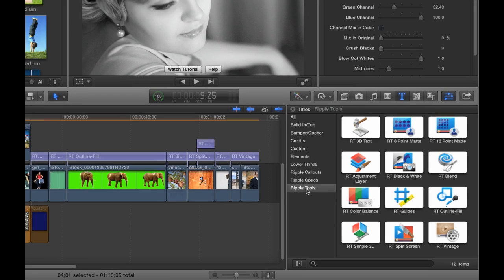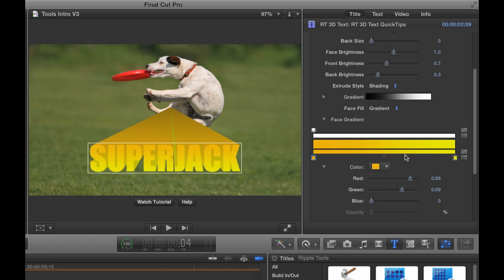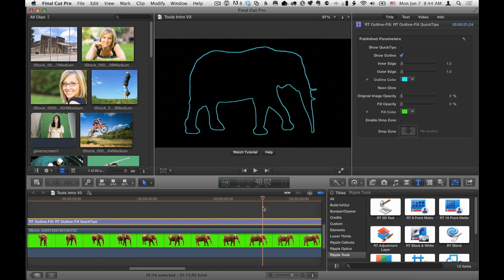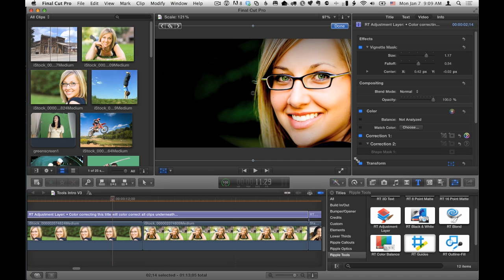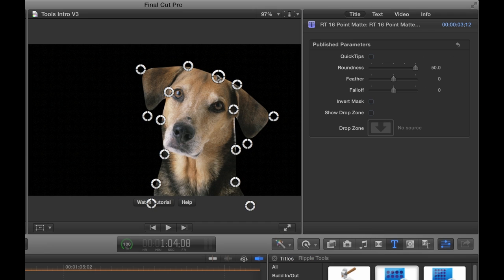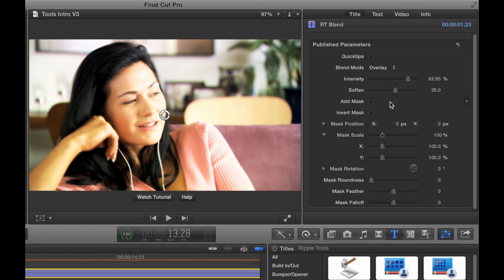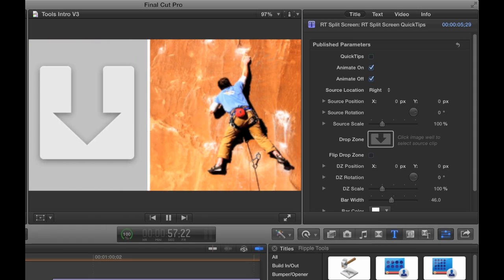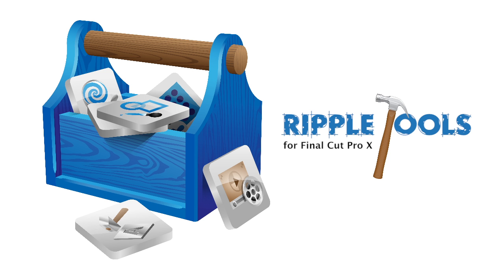(Outdated) Ripple Tools for Final Cut Pro X